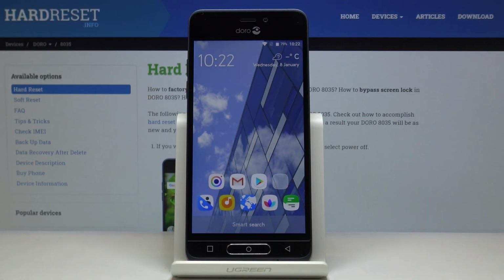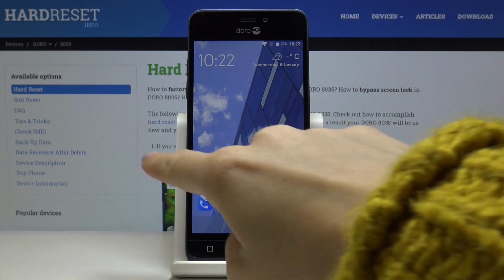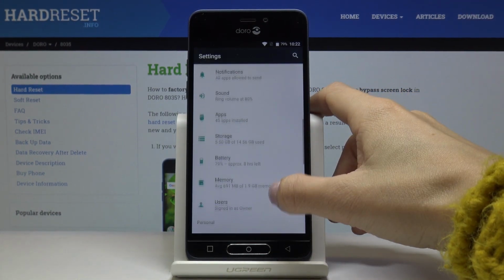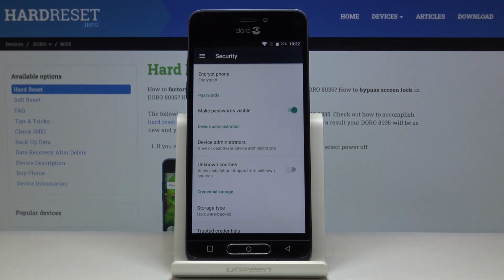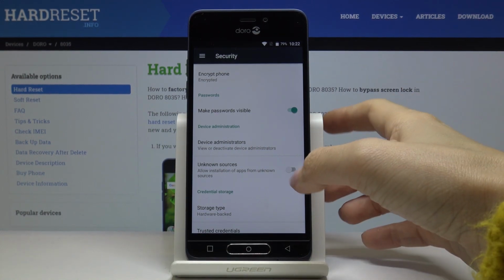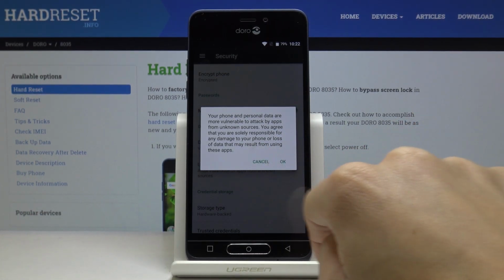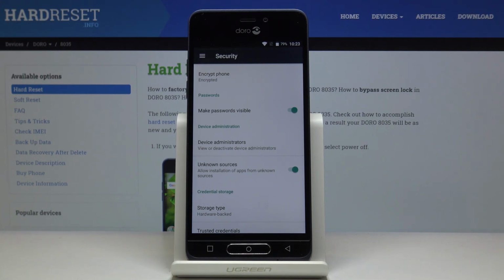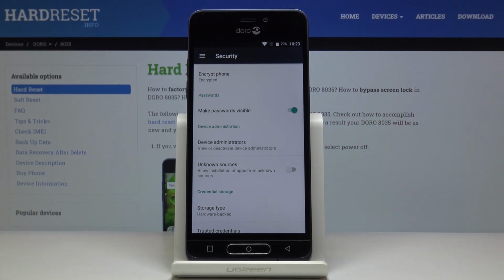How to Allow Unknown Sources in DORO 8035 – Unlimited Downloading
Learn more info about DORO 8035:
Do you want to download something from a website and your DORO 8035 doesn’t allow to? It’s because of securities your device has, but no worries! In this video we are going to show you how to bypass the protection and be able to download files from another sources.

How to enable unknown sources in DORO 8035? How to enable installation from unknown sources in DORO 8035? How to allow app installation DORO 8035?